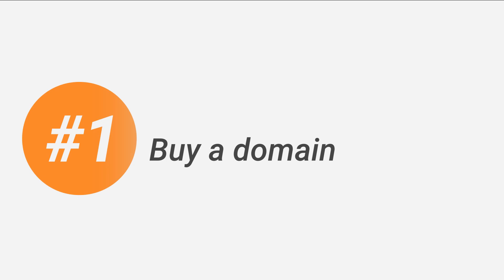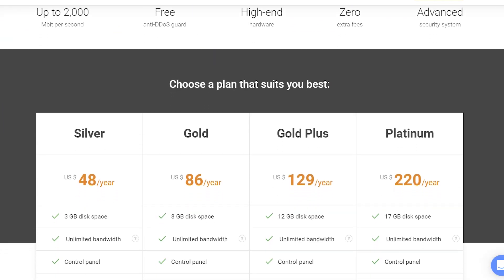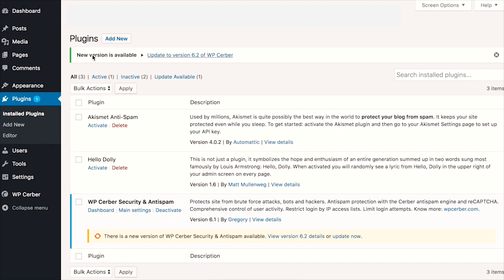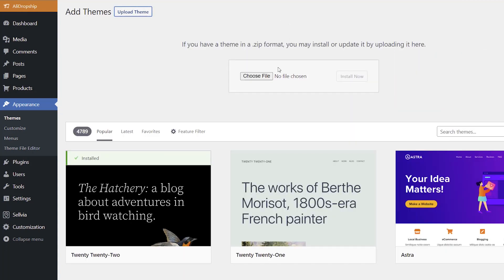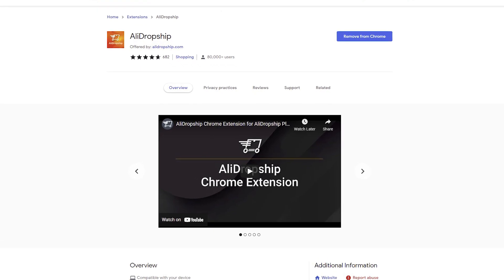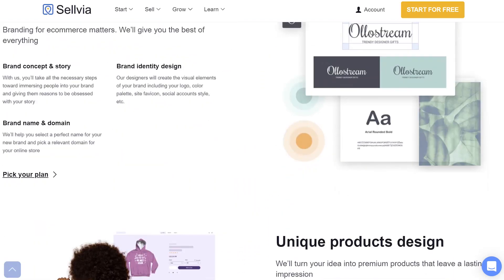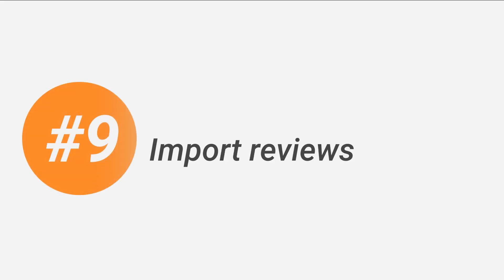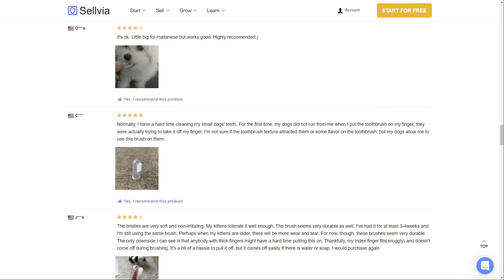YES, YOU CAN! Simple & Fast - 10 Steps To Start An Online Store From Scratch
🤩 Starting a business (doesn't matter if it’s an online one or not) can be scary – which is understandable! There are risks, what-ifs, and doubts. But changes always require some stakes!

🧠 You can potentially change your life for the best and have the freedom you always wanted! All it requires is just a little step out of the ordinary. Why not try out the least risky options, like an online dropshipping store?

💪 You won’t need to keep the inventory at your hands, buy it, store it, and send it out to the customers. All you will have to do is do some marketing, and give the customer information to the suppliers who will handle everything for you. Isn’t that amazing?

🎓 You can start your own online business within 10 steps! It doesn’t require any serious knowledge and skill - everything is intuitive, and if an issue arises, you can rely on our team to help you out.

⭐️ If you still feel hesitant about creating a store from scratch, or you’re not sure how to run it - check out Custom Store offers from AliDropship! You will get a one of a kind store made just for you. AliDropship’s team will find the best niche, and all of your wishes and visions will be taken into consideration.

And once again, the team of professionals will be there to support you, so you can be sure that the risks are truly minimized.

🌟 Get a Custom Dropshipping Store by AliDropship here, if you have a specific passion for something, got a particular product or niche idea

💥 Don't have anything special on your mind, but interested in starting a dropshipping business? Get a Premium dropshipping store, which is the exact copy of our most profitable store ever, that brings $500k/Mo as a maximum

💎 Got some entrepreneurial experience already or simply want to save your time to the fullest? Get an Established store. which is already working and bringing profit

💯 Get products that generate up to $5K per 1 sale (INSANE MARGINS)

☎️ Got questions?

Your dream is so close!